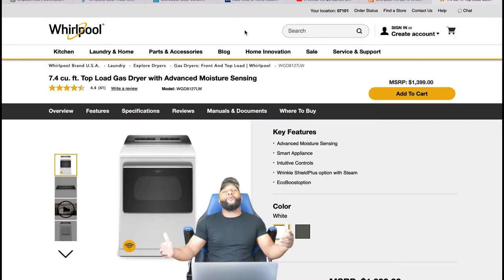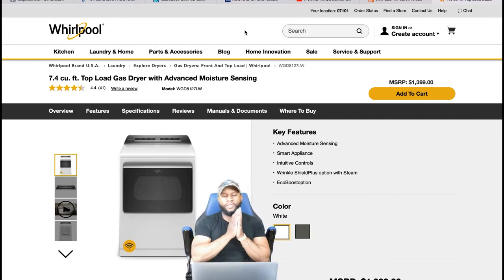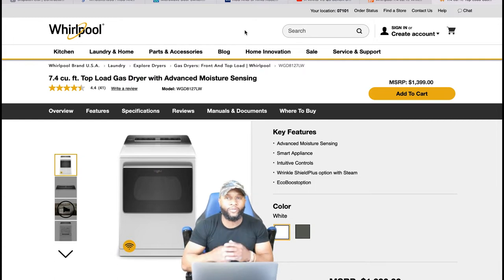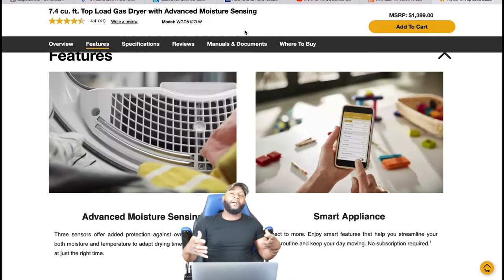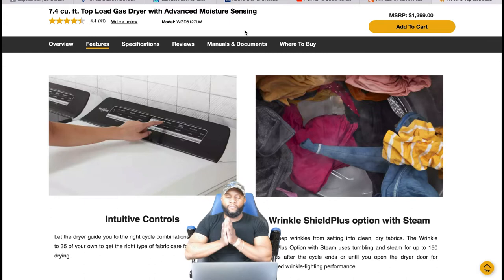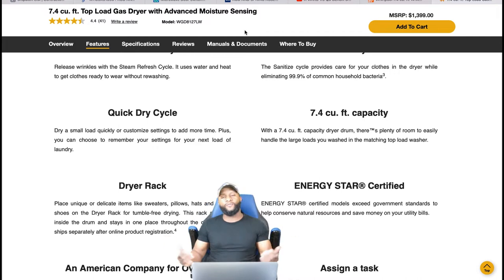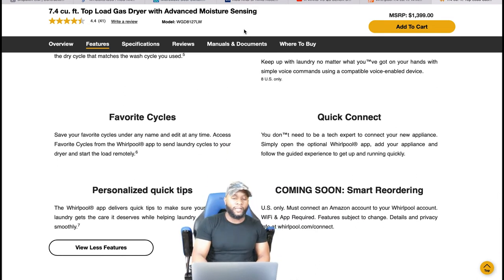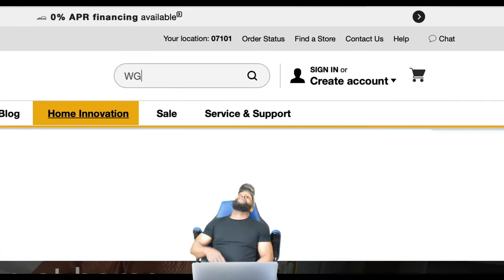top whirlpool Gas Dryer with Steam & moisture Sensing Technology😎💪🏽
7.4 cu. ft. White Gas Dryer with Steam and Advanced Moisture Sensing Technology, ENERGY STAR

Time stamp
0:00 (INTRO)
0:16 (BRIEF DESCRIPTION)
 2:54 VIDEO FOOTAGE

IPHONE 10XR

LIGHTS: ESDDI
MICROPHONE: RODE
model number WGD8127LW, WGD8127LC

Help prevent over drying in this moisture sensing dryer, which features a Wrinkle Shield Plus Option with Steam to help keep wrinkles from setting. Dry a small load quickly or customize settings to add more time to your load. Plus, attach the Dryer Rack inside the drum for tumble-free drying. Rack ships separately after online product registration.
3-sensors offer added protection against over drying by tracking both moisture and temperature to adapt drying times and end the cycle at just the right time
Connect to more, enjoy smart features that help you streamline your laundry routine and keep your day moving, no subscription required
Let the dryer guide you to the right cycle combinations or customize up to 35 of your own to get the right type of fabric care for whatever you're drying
Help keep wrinkles from setting into clean, dry fabrics, the Wrinkle Shield Plus Option with Steam uses tumbling and steam for up to 150-minutes after the cycle ends or until you open the dryer door for improved wrinkle-fighting performance
Use less energy while still getting great drying performance with the EcoBoost option that uses less heat and extended cycle times for greater energy efficiency
Release wrinkles with the Steam Refresh Cycle, it uses water and heat to get clothes ready to wear without rewashing
Help decrease static with the Static Reduce Option, which combines a mist of water with tumbling after the load is dry
Sanitize cycle provides care for your clothes in the dryer while eliminating 99.9% of common household bacteria
Small loads spend less time in the dryer with the Quick Dry Cycle
With a 7.4 cu. ft. capacity dryer drum, there's plenty of room to easily handle the large loads you washed in the matching top load washer
Place unique or delicate items like sweaters, pillows, hats and tennis shoes on the Dryer Rack for tumble-free drying, this rack attaches inside the drum and stays in 1-place throughout the cycle, Rack ships separately after online product registration
ENERGY STAR certified models exceed government standards to help conserve natural resources and save money on your utility bills
Manage laundry day from anywhere by assigning family members the next laundry step from the Whirlpool app, Send customized text messages for transferring a load to the dryer or folding clean clothes
Get the right kind of dry for your load, the Whirlpool App will suggest the dry cycle that matches the wash cycle you used
Keep up with laundry no matter what you've got on your hands with simple voice commands using a compatible voice-enabled device
Save your favorite cycles under any name and edit at any time, access Favorite Cycles from the Whirlpool app to send laundry cycles to your dryer and start the load remotely
You don't need to be a tech expert to connect your new appliance, Simply open the optional Whirlpool app, add your appliance and follow the guided experience to get up and running quickly
Whirlpool app delivers quick tips to make sure your family's laundry gets the care it deserves while helping laundry day go more smoothly